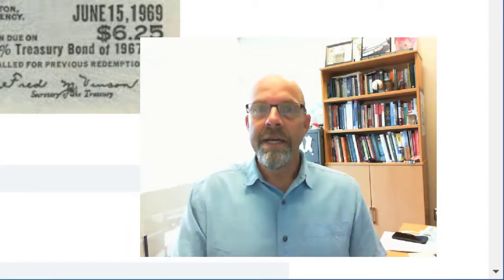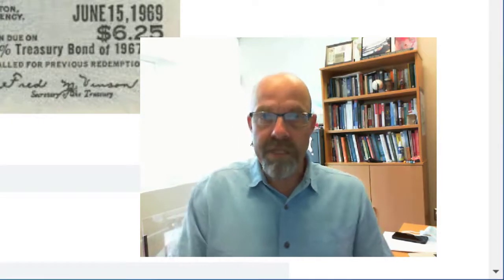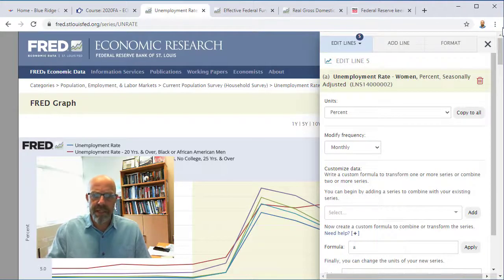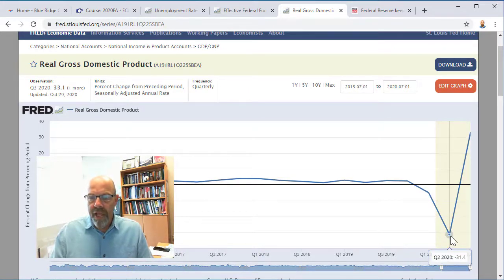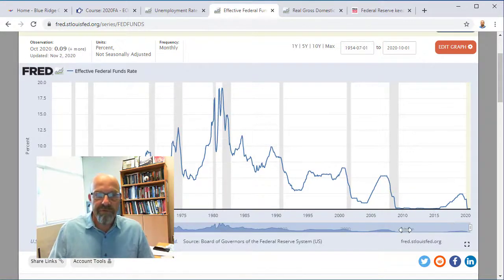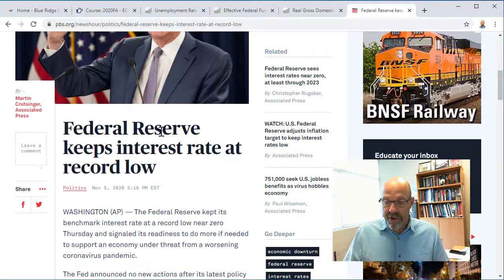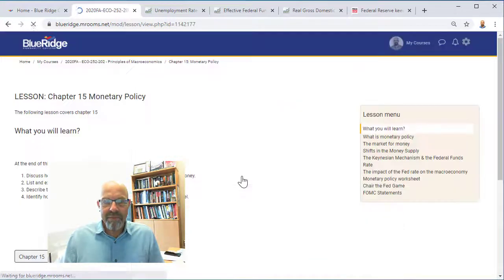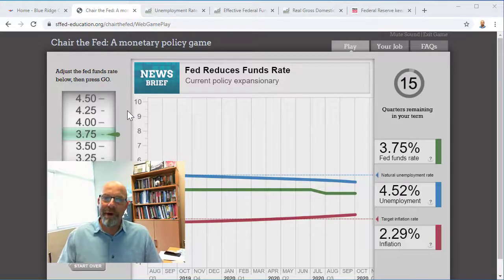Chap 15 intro fa 20 ECO252